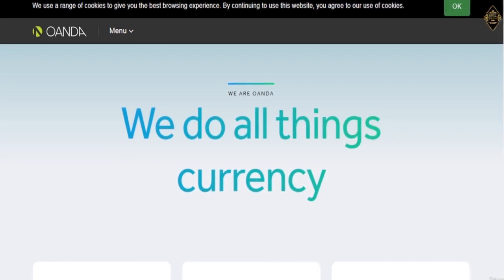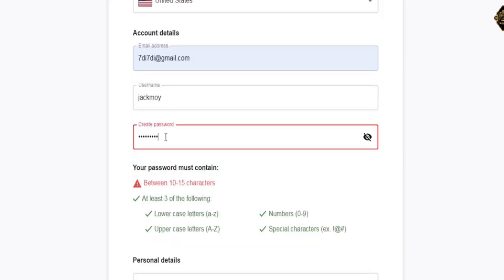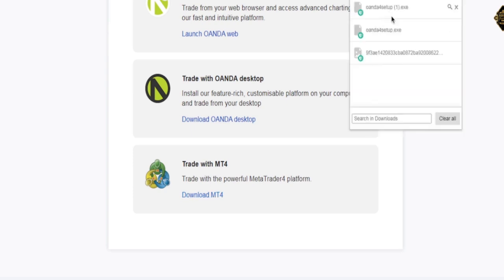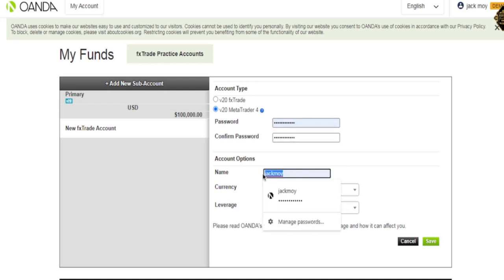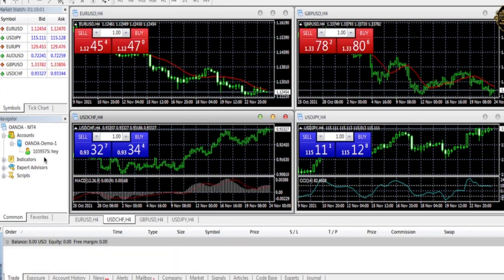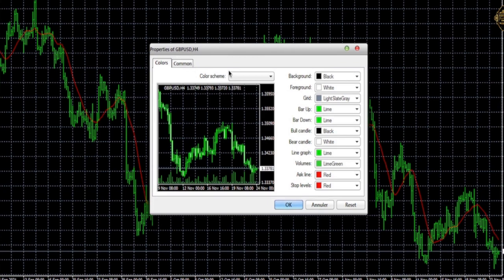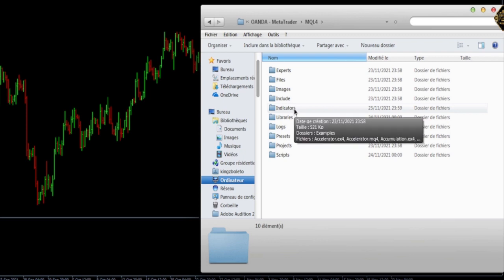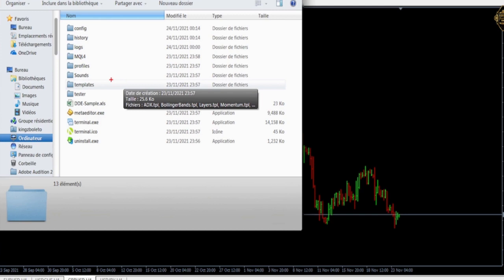11. How to open a Demo Account for us and canadian citizen